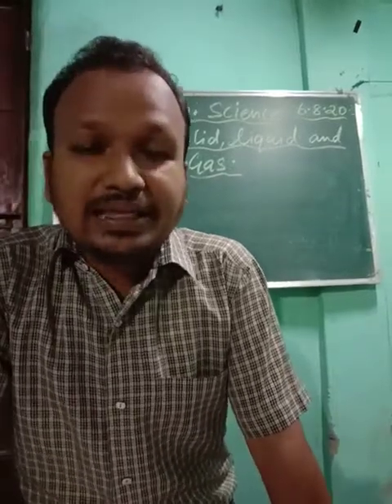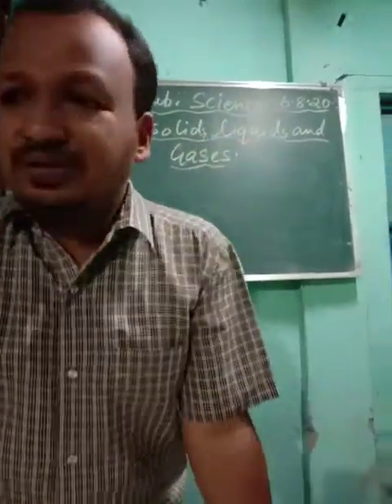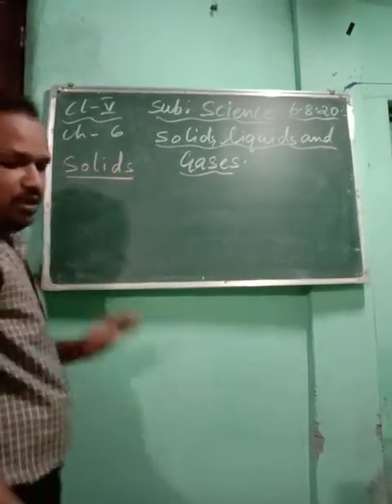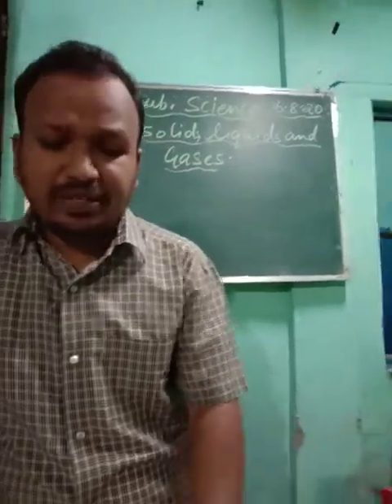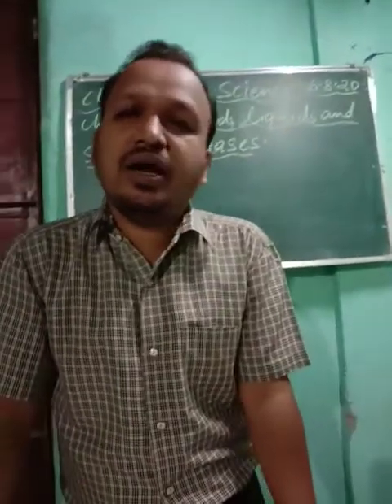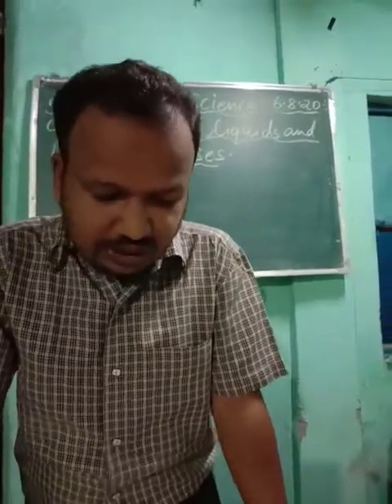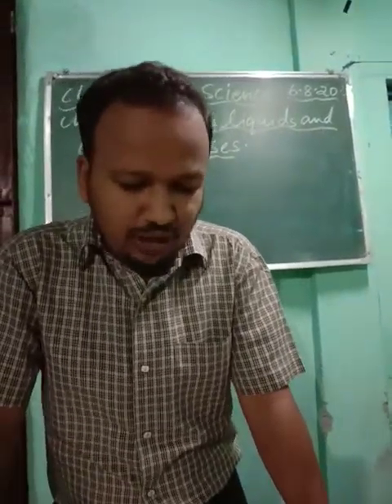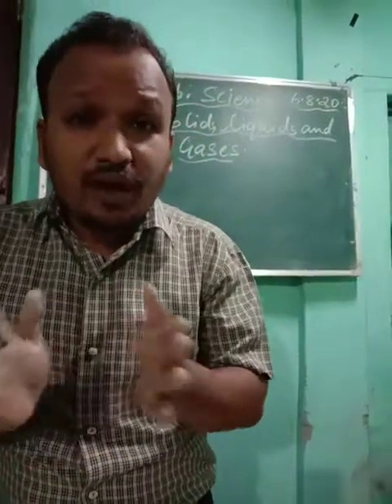Class V, subject -science, chapter -6,solids,liquids and gases.